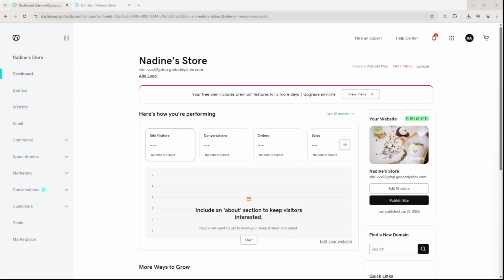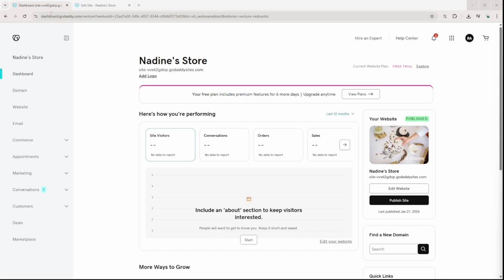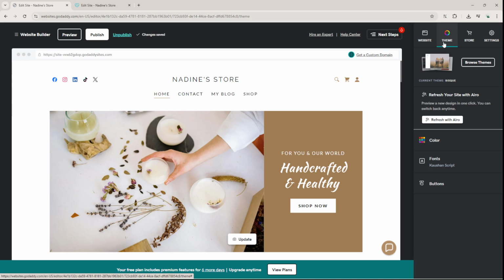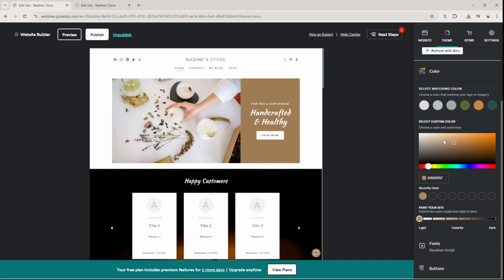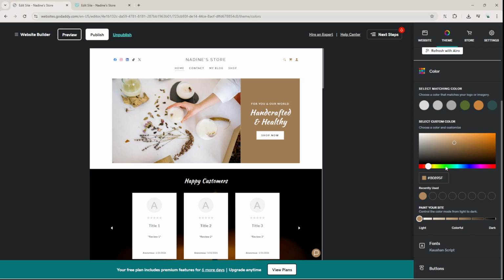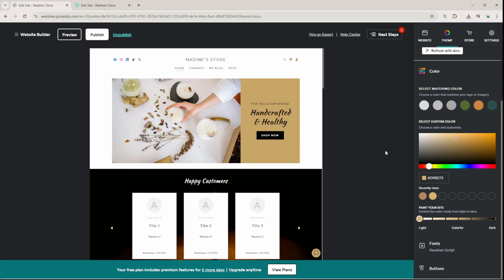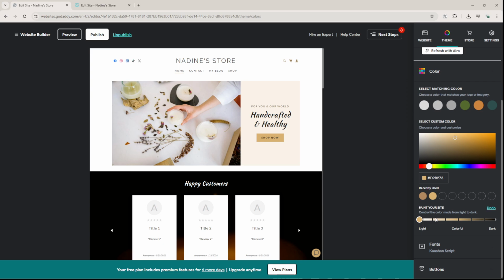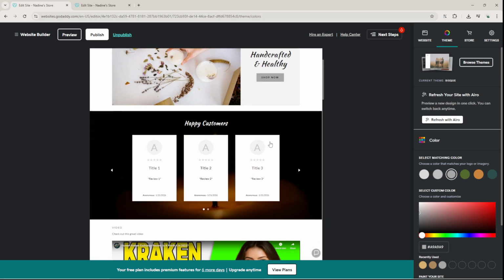How To Change Website Colors On GoDaddy Website Builder (Theme)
In this GoDaddy Website Builder theme tutorial, you’ll learn exactly how to change your website colors in GoDaddy so your site looks more professional, matches your branding, and increases trust with visitors. Your color palette affects how people feel when they land on your page—and the right theme colors can boost conversions, improve readability, and make your business look instantly more credible.

GoDaddy makes it easy to adjust theme colors using built-in design settings, so you don’t need coding or a web designer. Whether you want a clean modern look, a bold high-contrast style, or something more minimal, changing your colors is one of the fastest upgrades you can make.

🔹 What You’ll Learn:
-How To Open Theme And Design Settings Inside GoDaddy Website Builder
-How To Change Global Website Colors So Every Section Updates Automatically
-How To Choose Colors That Match Your Brand And Improve Trust
-How To Adjust Background Colors, Button Colors, And Text Colors For Better UX
-How To Fix Contrast Problems So Your Website Stays Easy To Read On Mobile
-How To Preview Color Changes Before Publishing To Avoid Design Mistakes
-How To Combine Fonts And Colors For A Clean Professional Website Look
-How To Publish Your New Theme Colors Live Without Breaking Your Layout

💡 Pro Tip: Use one main brand color, one accent color for buttons, and keep backgrounds neutral. High contrast is key—if visitors can’t read your text instantly, your bounce rate goes up. Always test your site on mobile before publishing.

By the end of this video, you’ll know how to change GoDaddy website colors, customize your theme, and make your site look modern and high-converting.